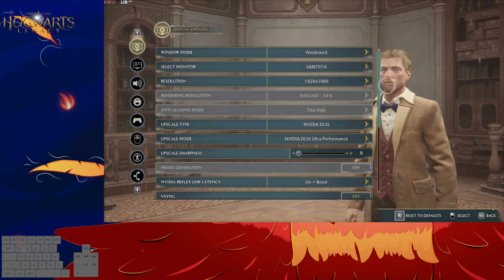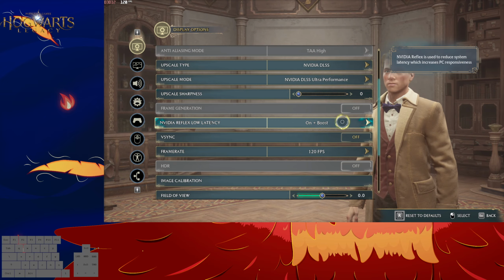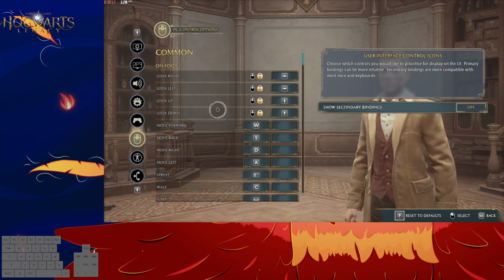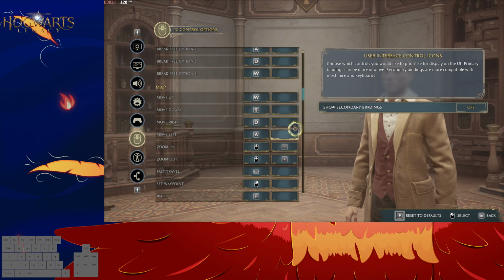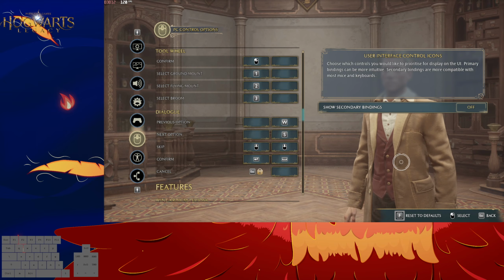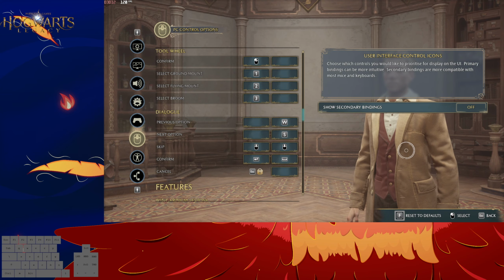[Part 0] Hogwarts Legacy Defeat Ranrok Tutorial - Preparation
Basic setup for a game before the run itself.